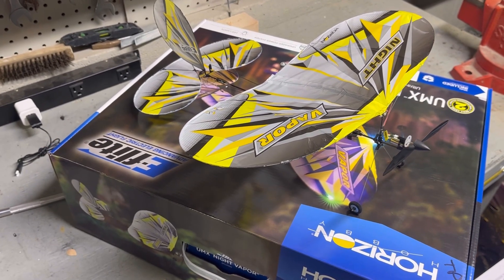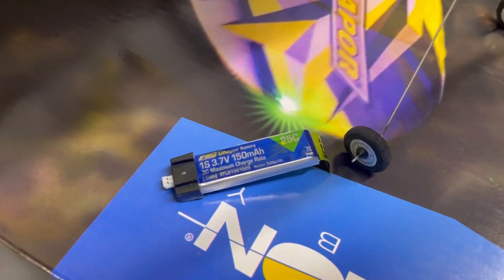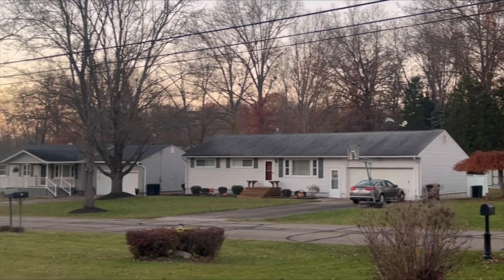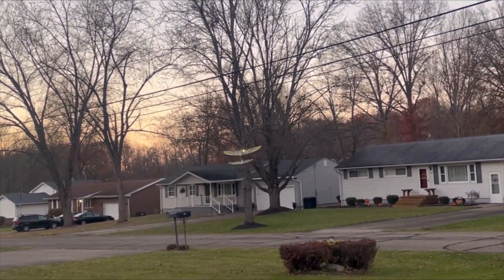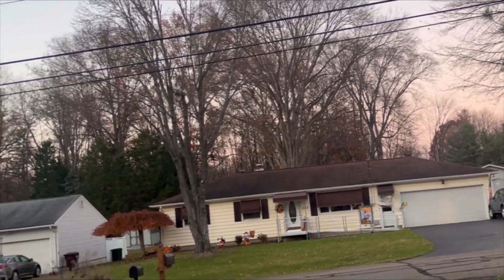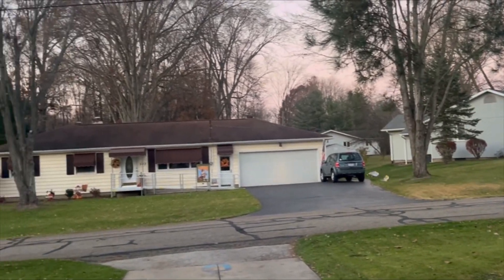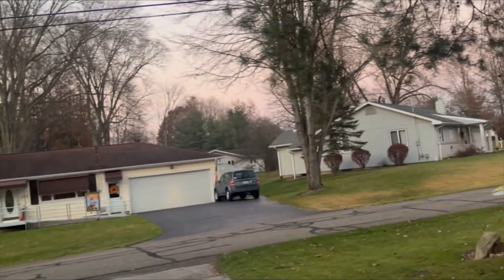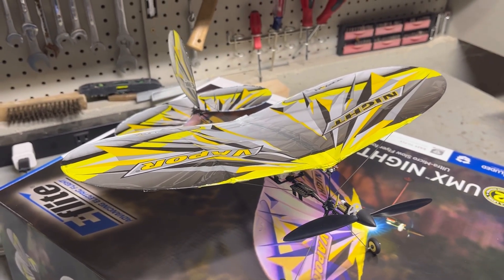The Eflite Night Vapor Maiden - So relaxing I tossed out my blood pressure meds!!!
Toss out those blood pressure pills, this is the most relaxing flying you’ll ever do!!!

Indoor flying ministry

RC Hobbies for Jesus